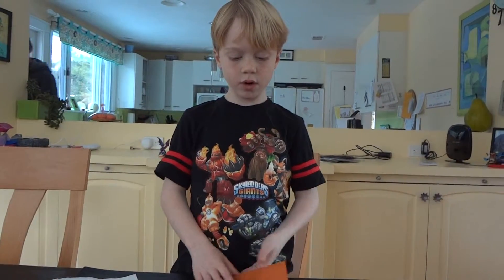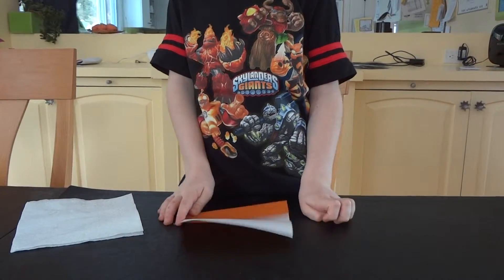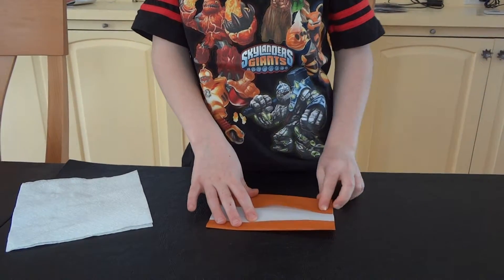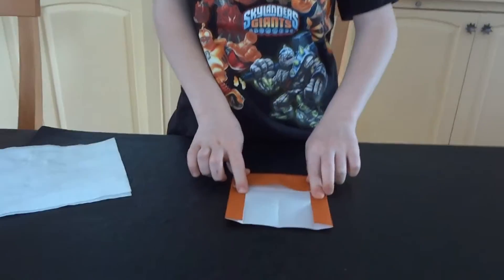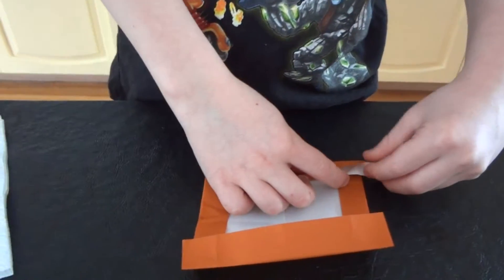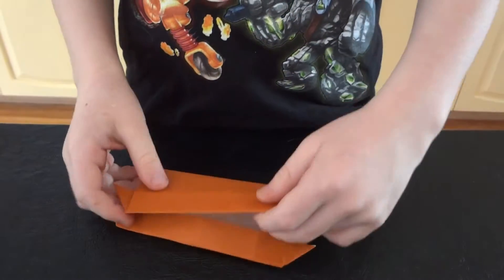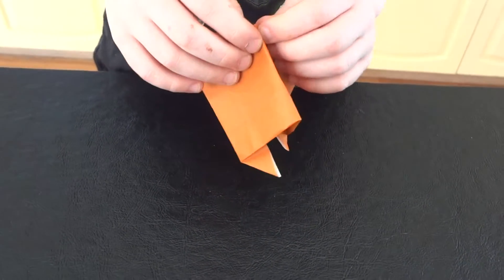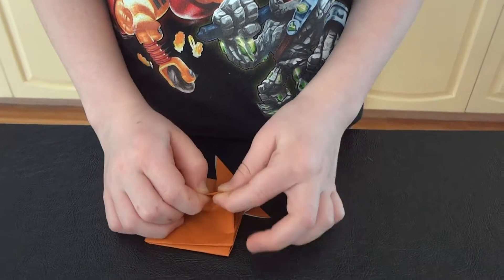Origami Fish by Derek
This is an instructional video that describes how to make and origami fish.  Derek is the main actor.  He is a 7 year old in the second grade.